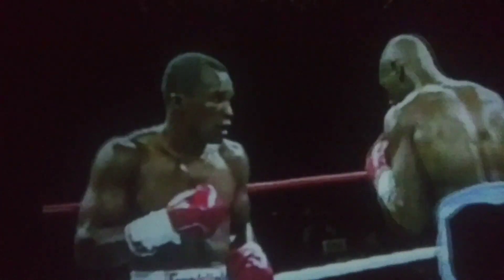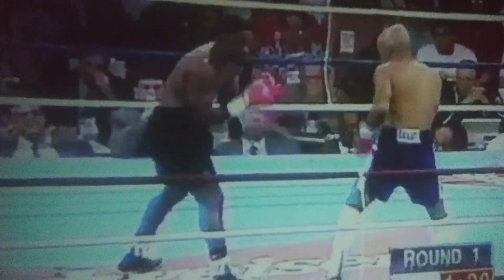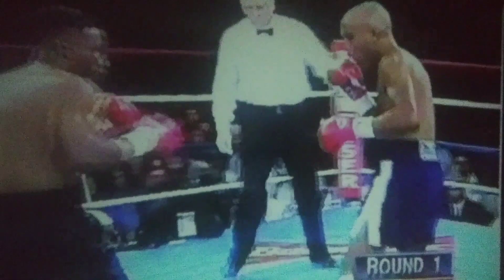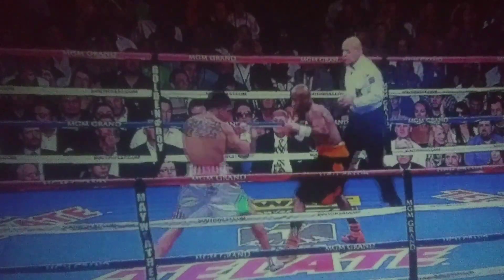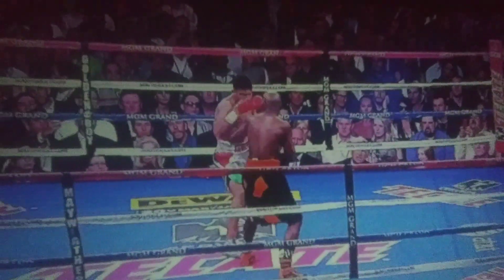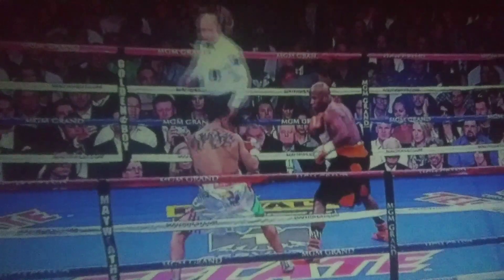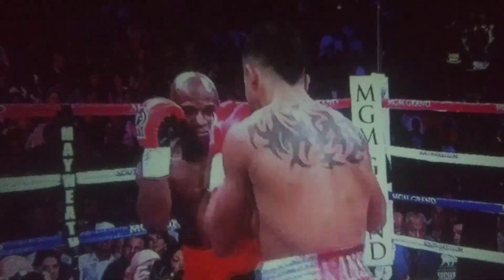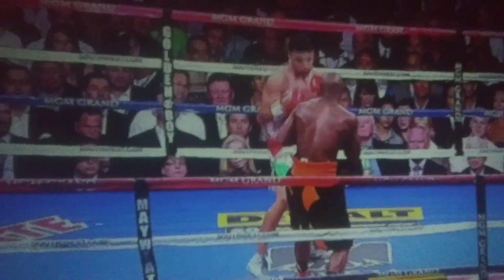FILM STUDY..ART OF CIRCLING